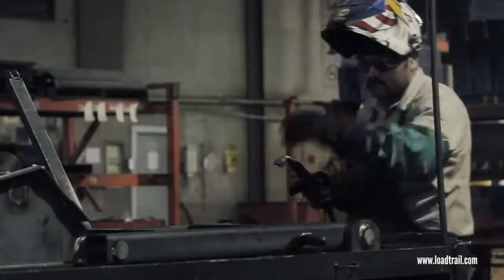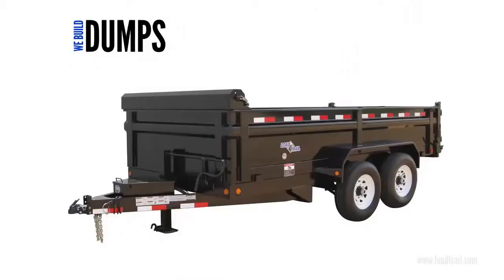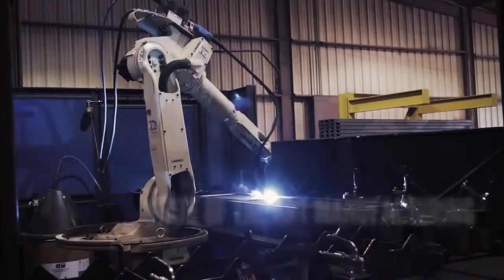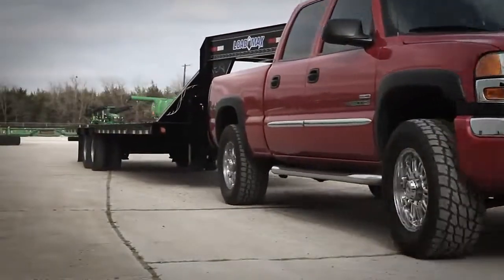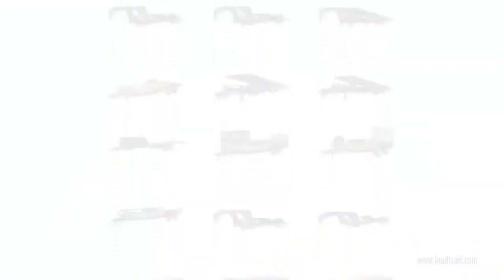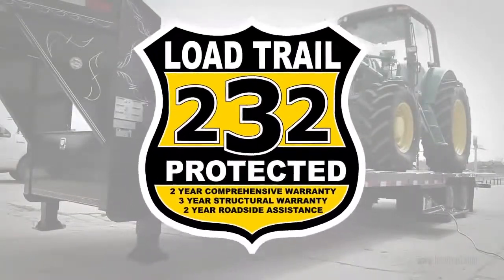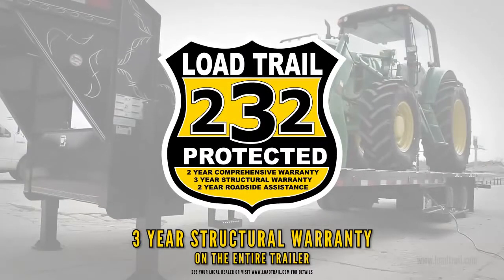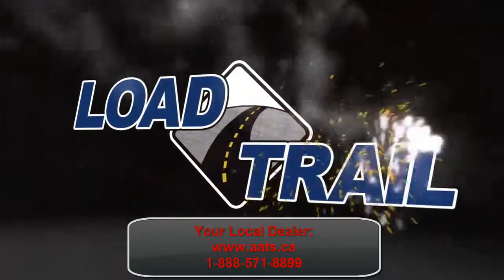Load Trail trailers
Over 200 trailers to choose from!

Load Trail Trailer Manufacturing has grown to produce multiple product lines including many configurations of
single axle trailers,
tandem axle trailers,
car hauler trailers,
bobcat trailers,
tilt deck trailers,
dump trailer,
gooseneck trailers,
gooseneck dump trailers and
pintlehook trailers.